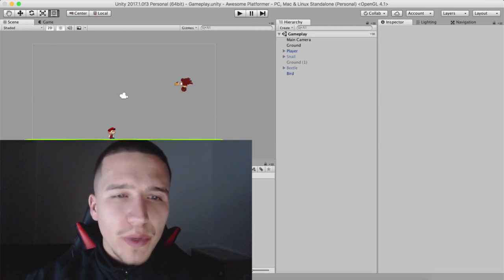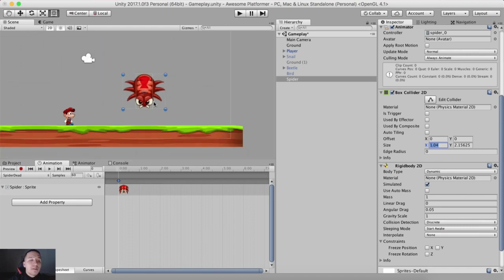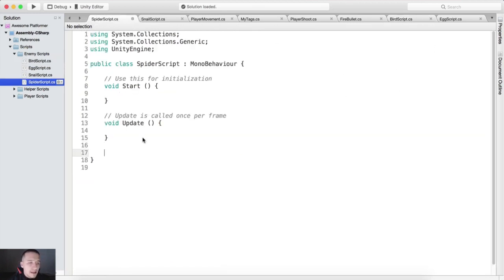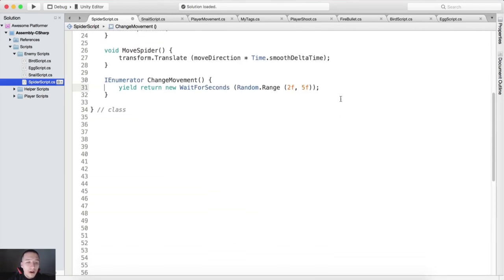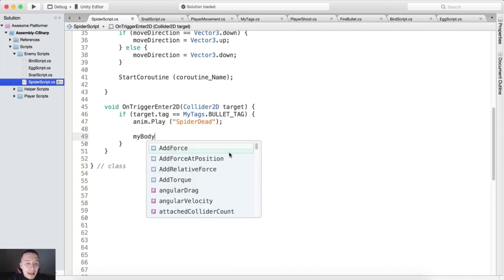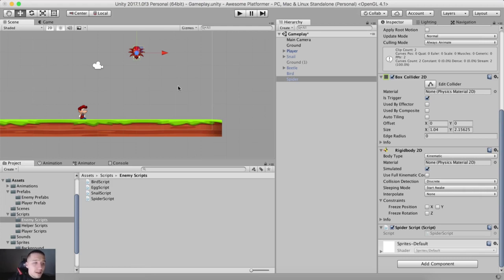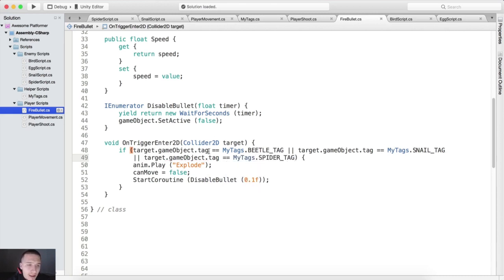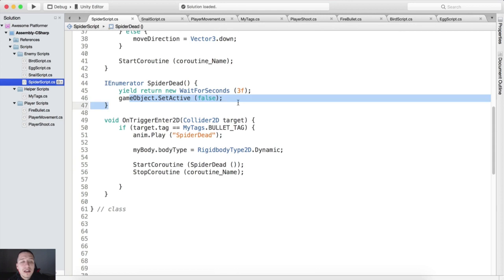40. Spider Enemy